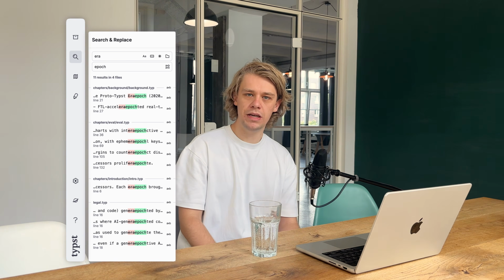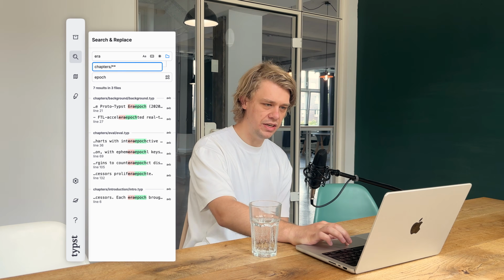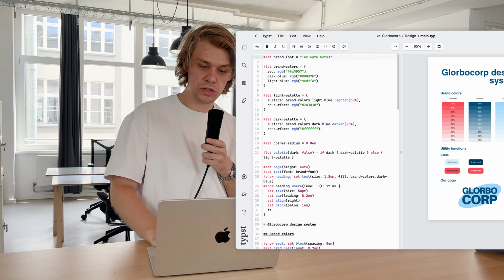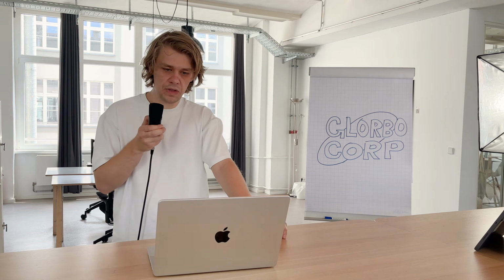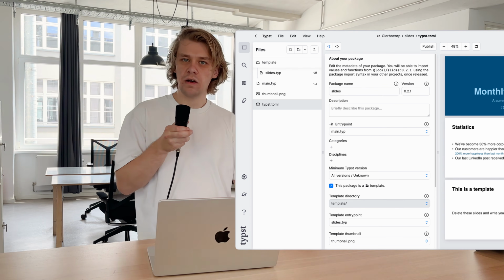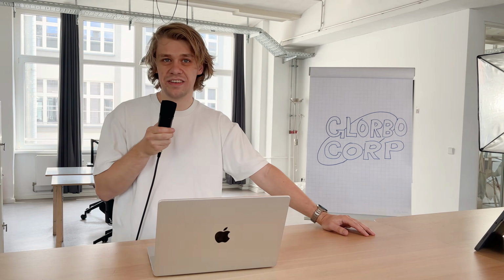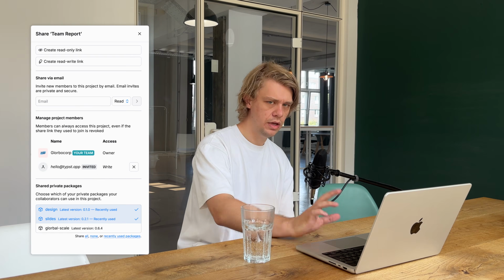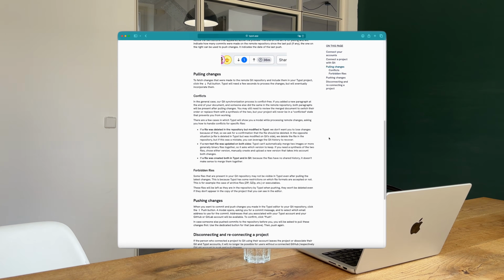Typst Feature Drop: What's new in the web app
We've been hard at work and are excited to share three updates to the Typst web app that will transform how you create and collaborate on documents:

Project-wide search & replace is available for all Typst users. Typst Pro users also get the new private packages & templates as well as email-based project invitations in this drop.